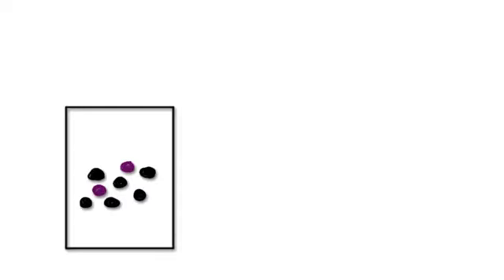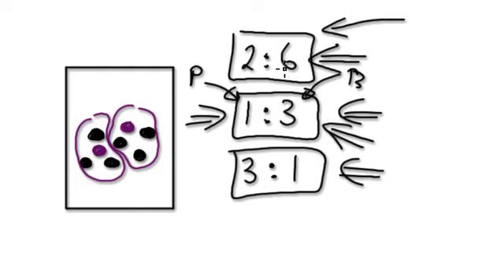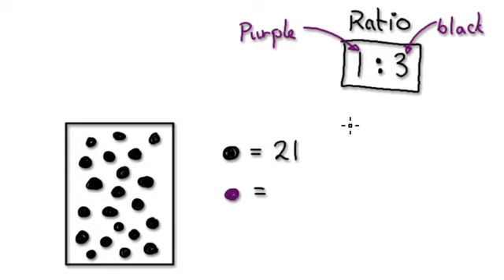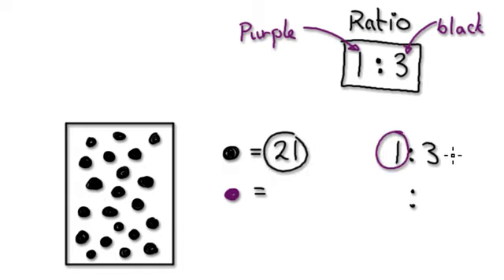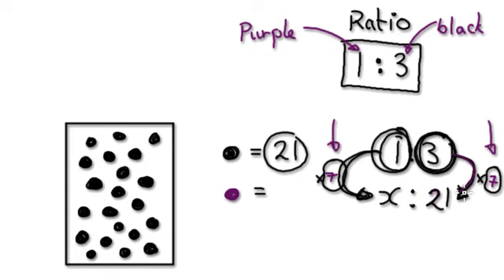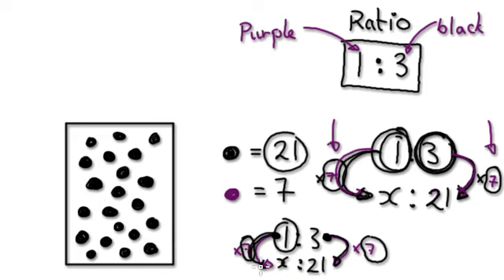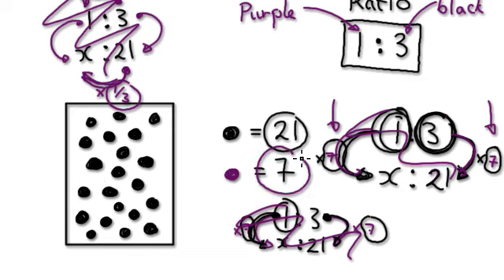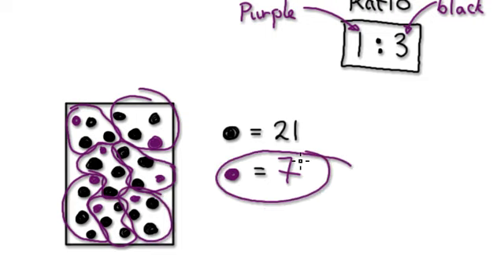Video 773 - Introduction to Ratios 2